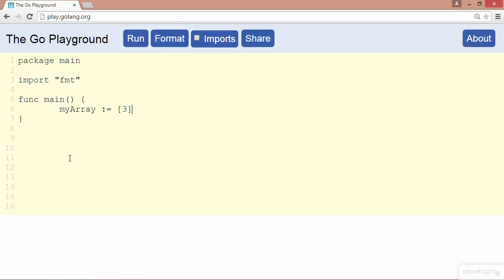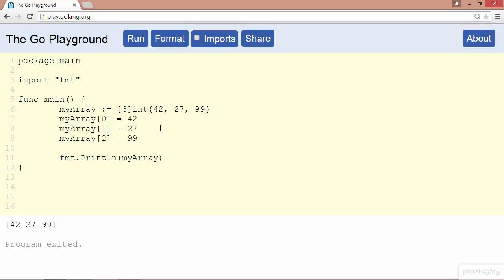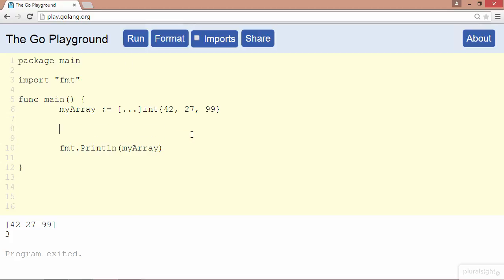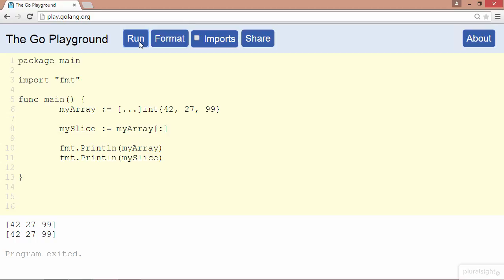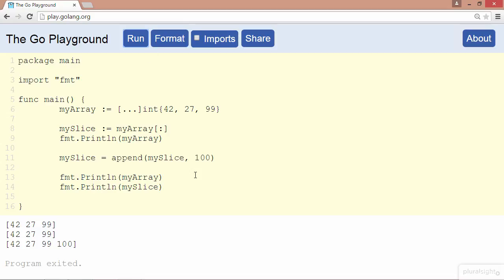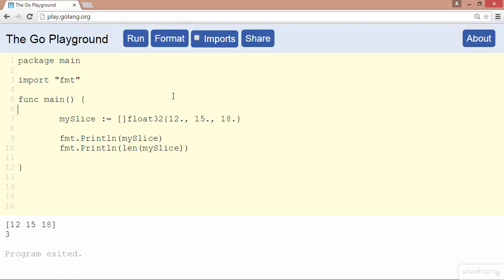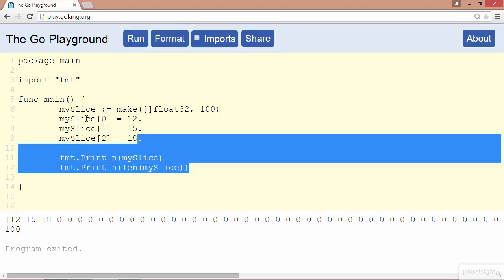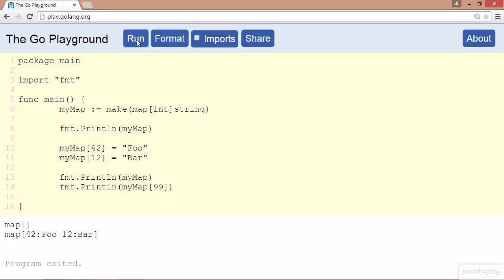09 Data Types and Operators Collections